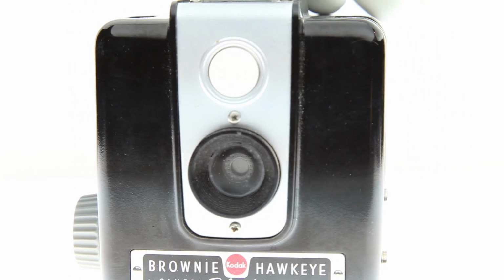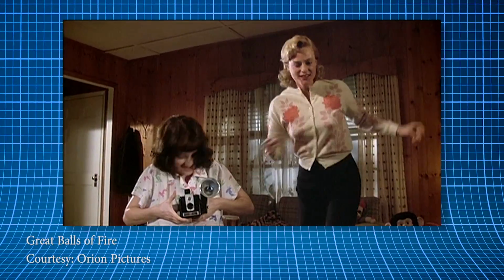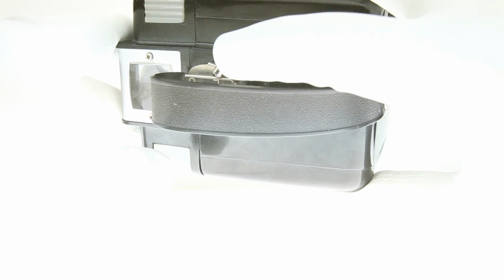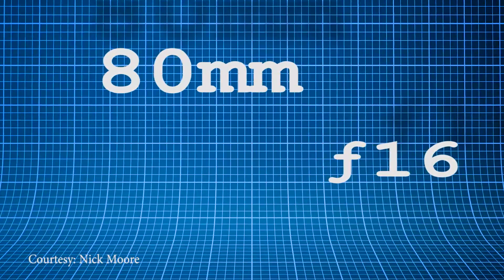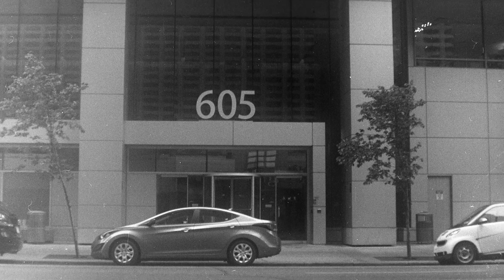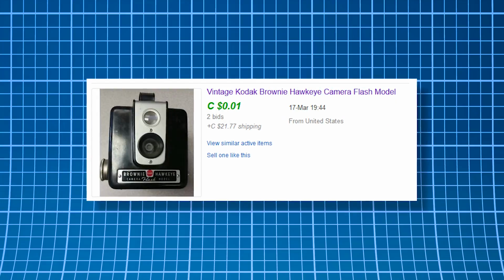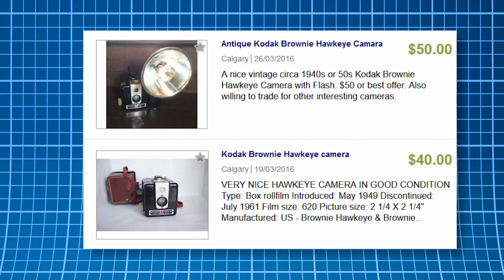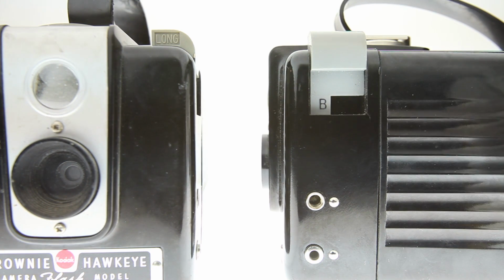Kodak Brownie Hawkeye Flash Model Review | This Old Camera #08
OVERVIEW
The Kodak Brownie Hawkeye is a staple of the 1950's. The design is iconic. You might recognize it as the one spoofed in Fallout 4, or at the very least seen it on a baby boomer's shelf.

CREATED BY
Azriel Knight